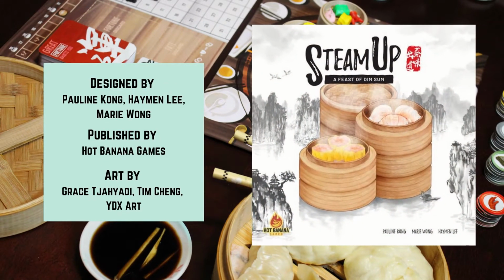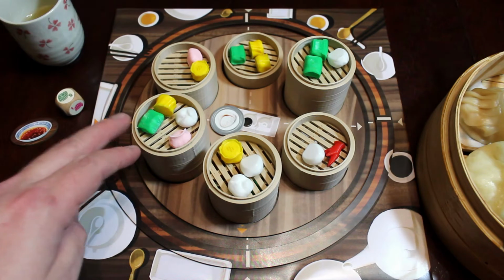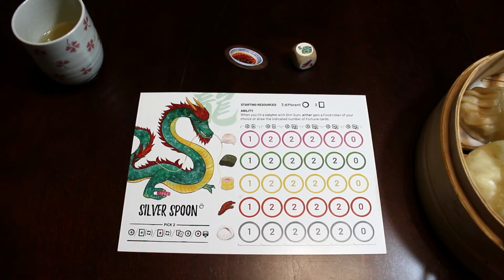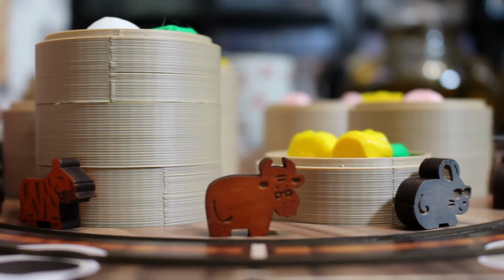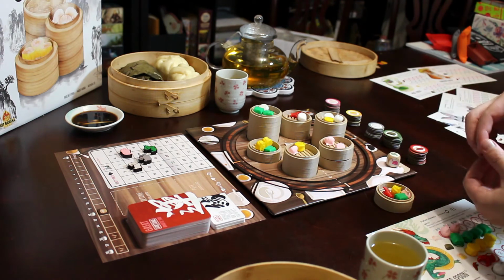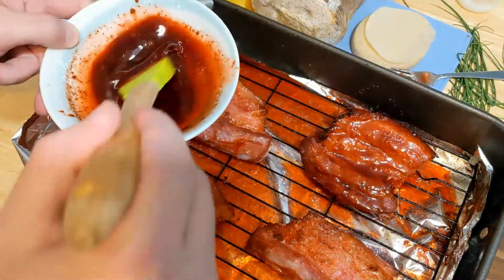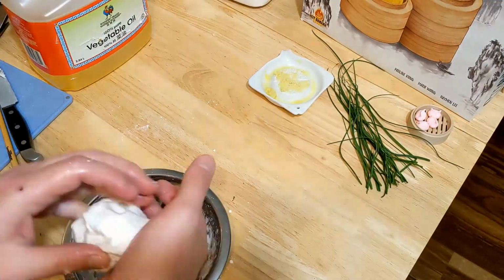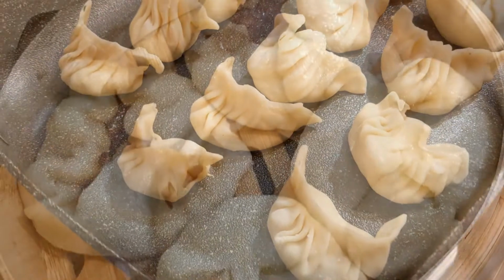Food for Thought - Steam Up: A Feast of Dim Sum Preview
Board Game Feast is where the games table and dining table meet to create lasting memories. I'll give my thoughts on the featured board game, and create some edible dishes to pair it with. So grab a drink and sit down for a tasty themed meal while I chat about the board game Steam Up: A Feast of Dim Sum

*Prototype copy of the game provided by the publisher for coverage*

The Games Table: 00:34
The Dining Table: 05:00

Steam Up: A Feast of Dim Sum
Publisher: Hot Banana Games
Designers: Pauline Kong, Haymen Lee, Marie Wong
Artists: Grace Tjahyadi, Tim Cheng, YDX Art